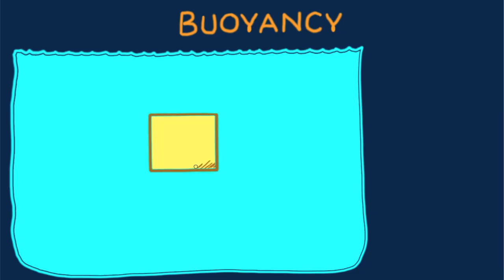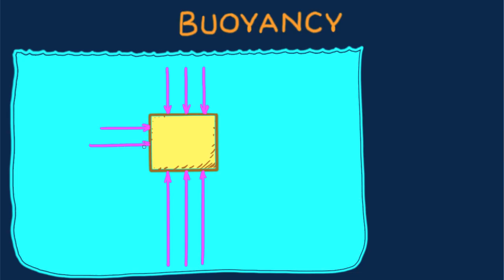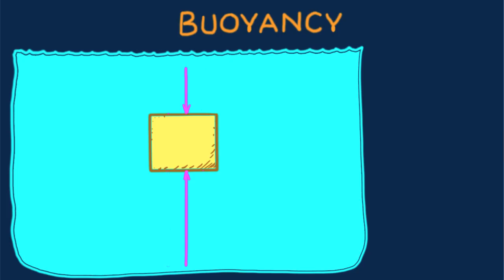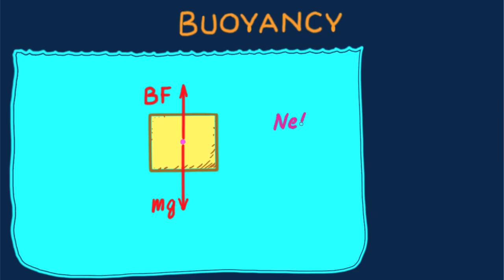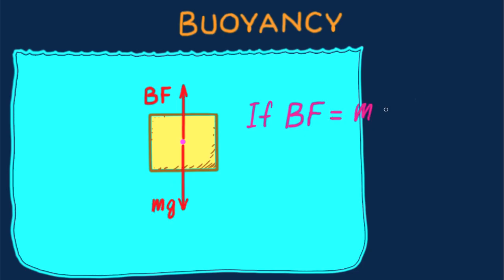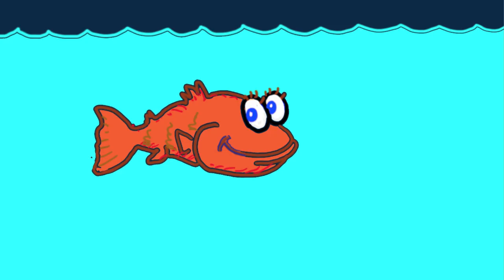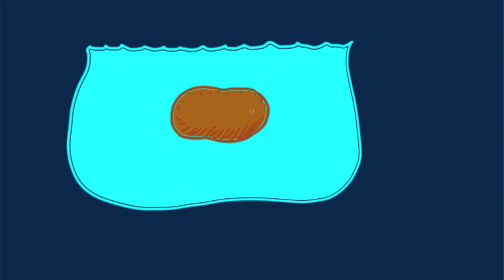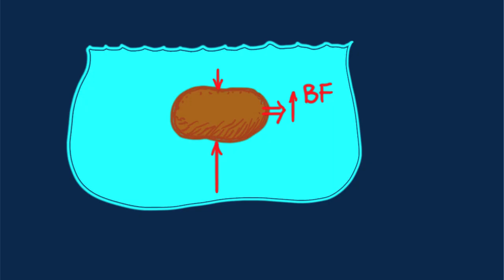Hewitt-Drew-it! PHYSICS 59. Buoyancy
Why is buoyancy an upward force? Why not sideways, or in some other direction?